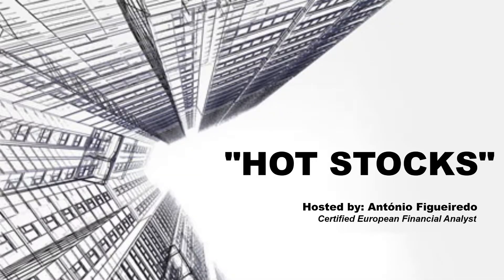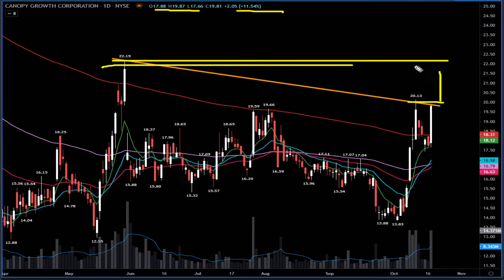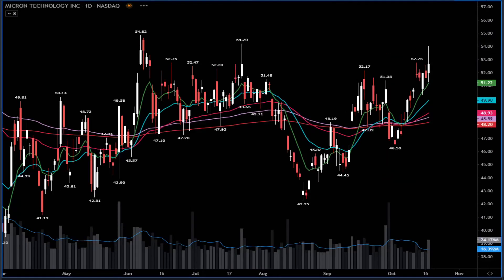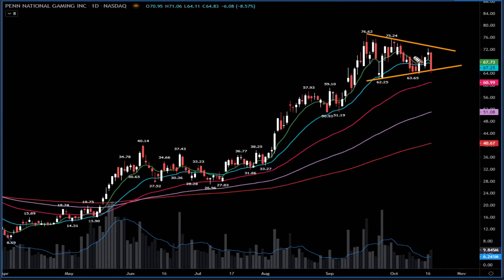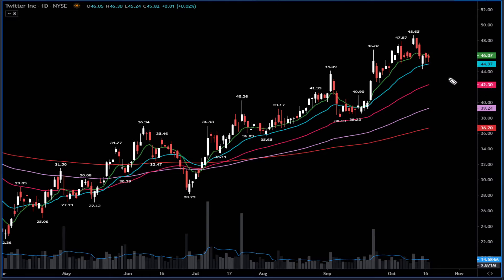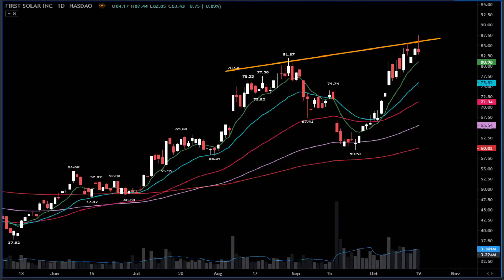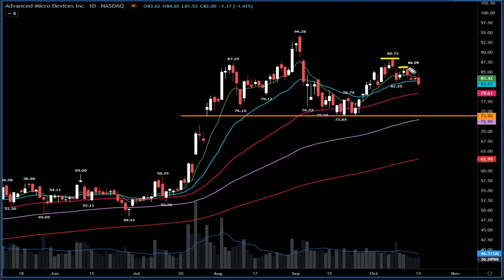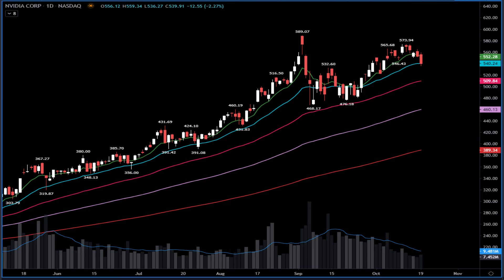A Look into Some Hot Stocks Ep. 41